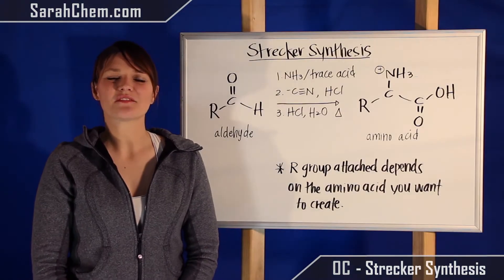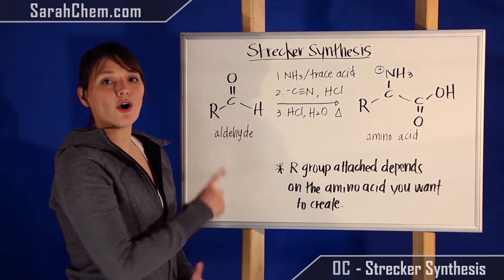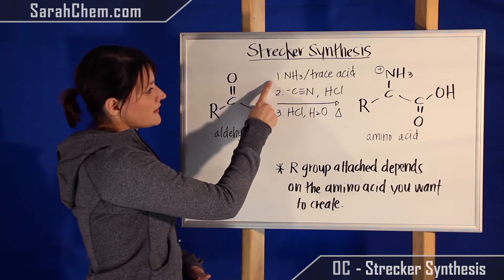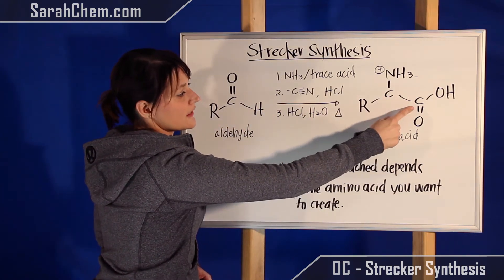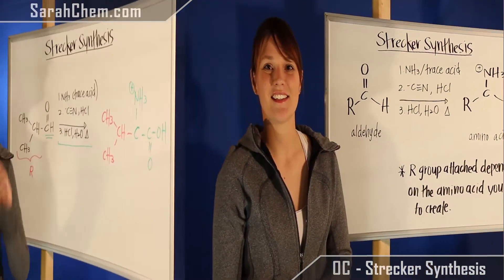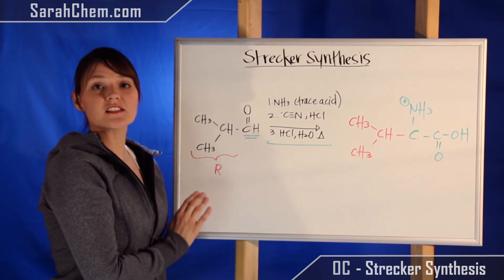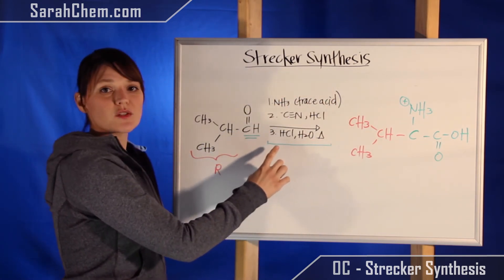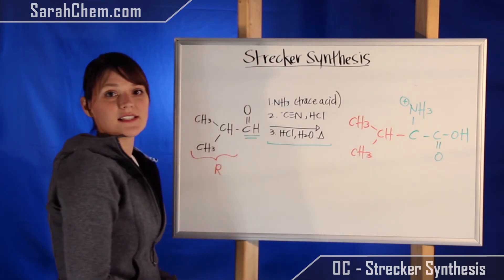Strecker Synthesis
This video tutorial looks at how you can product the amino acid product of an aldehyde that undergoes the Strecker synthesis.